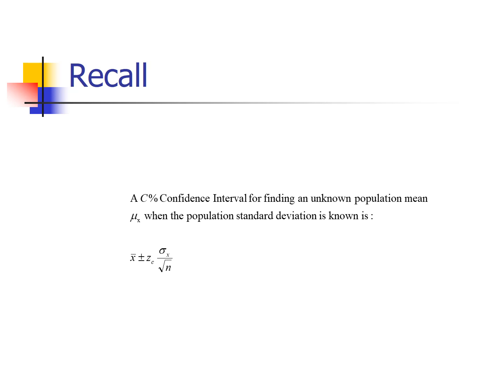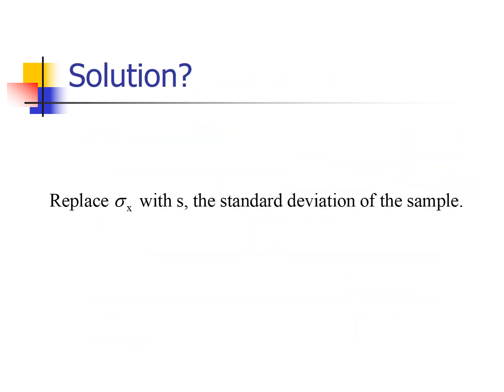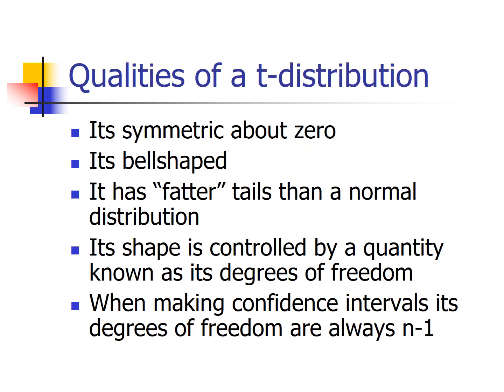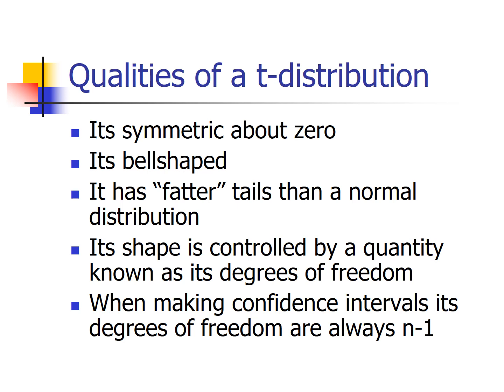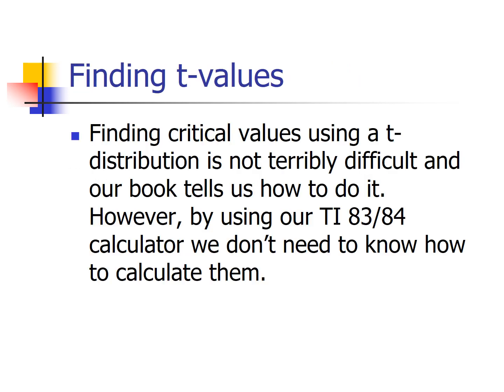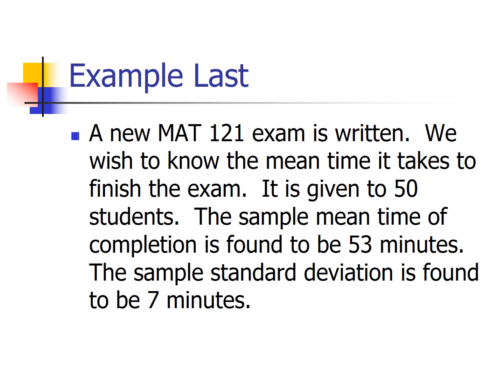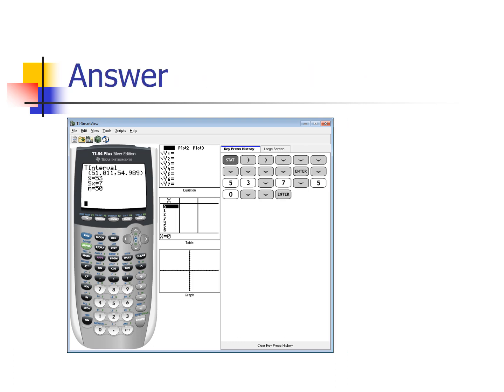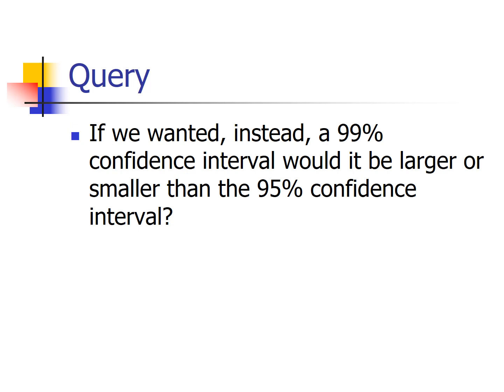Confidence Interval for the Mean -- Sigma Unknown